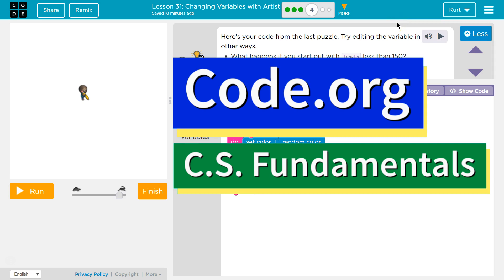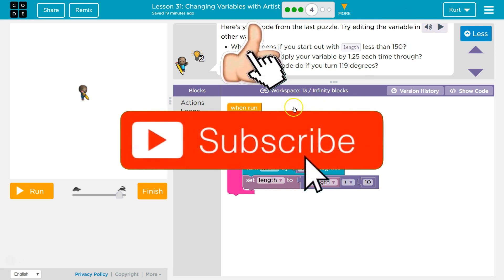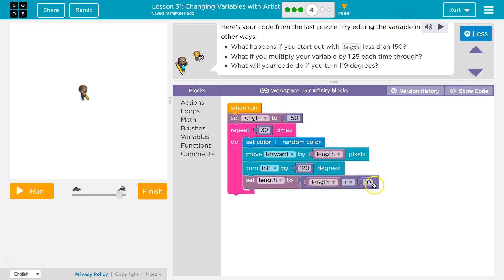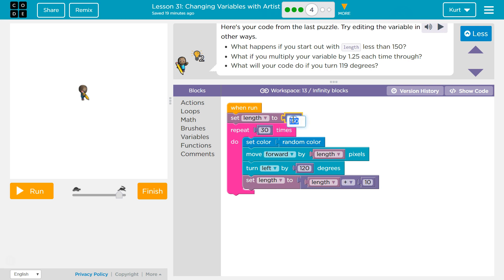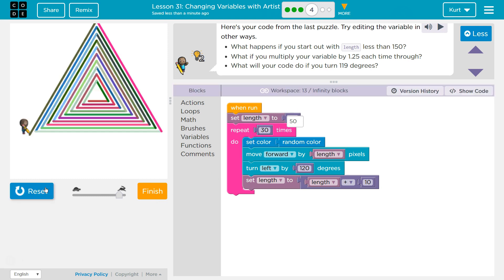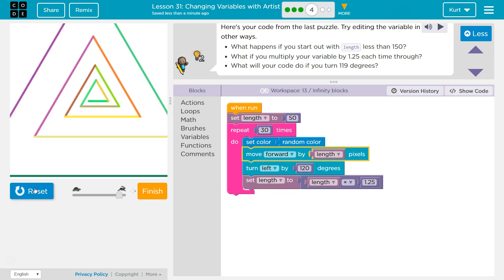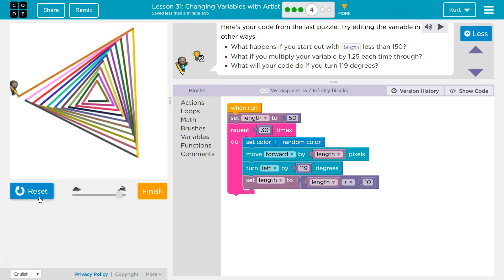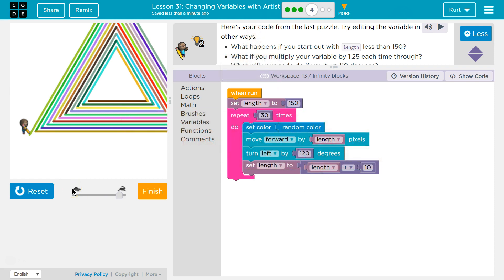Code.org Changing Variables with Artist Part 4 Answer Explained Course F Lesson 10 Express Lesson 21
Changing Variables with Artist is part of Code.org's C.S. Fundamentals Course. In the Express Course this is lesson 21, in Course F it is lesson 10. This course is an excellent way to learn to code. Each part challenges students to accomplish a new task while learning computer science concepts. This particular course,  C.S. Fundamentals is often used in elementary. In this video, I walk through step-by-step how to get the right answer for this puzzle. Tutorials for more lessons are linked below.